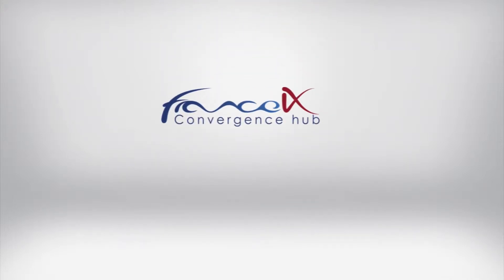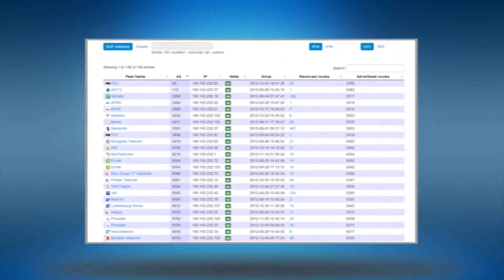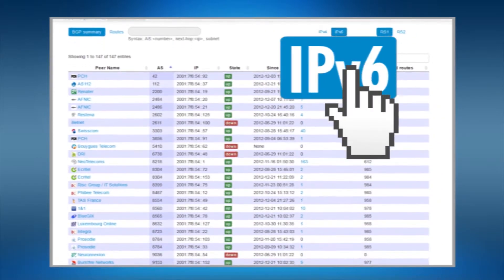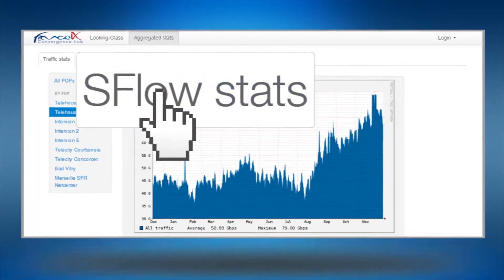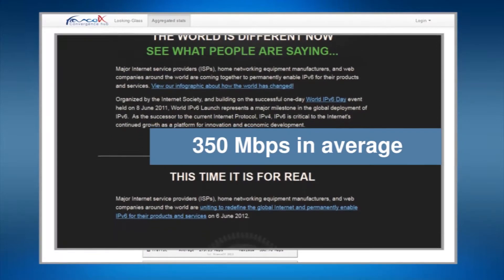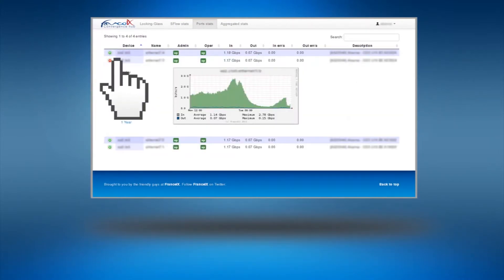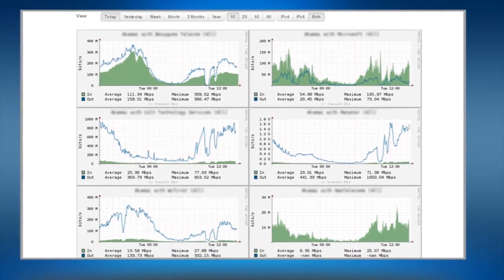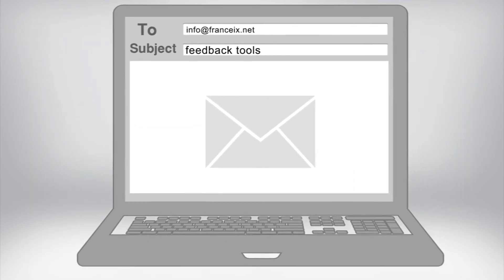Introducing the webportal Tools.franceix.net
This tools portal is dedicated to France-IX peering community.